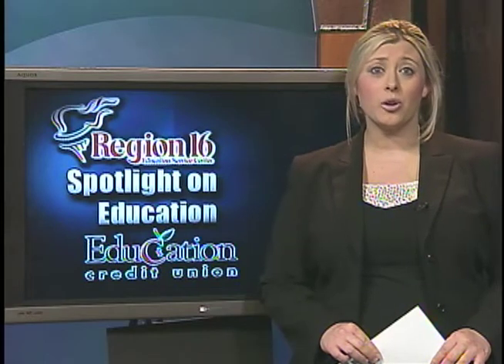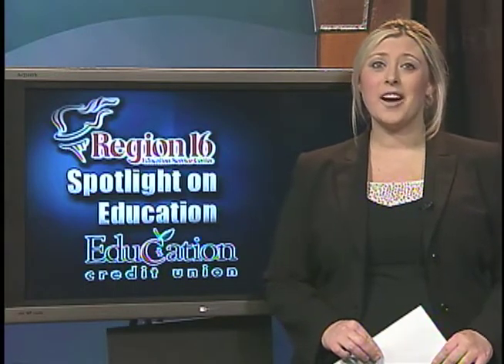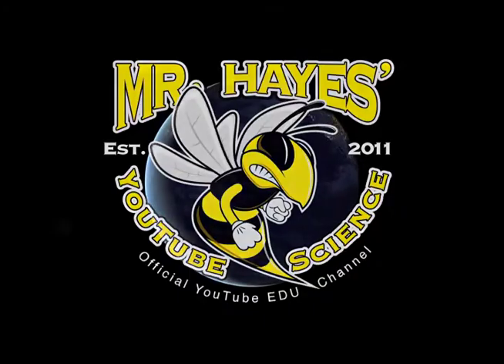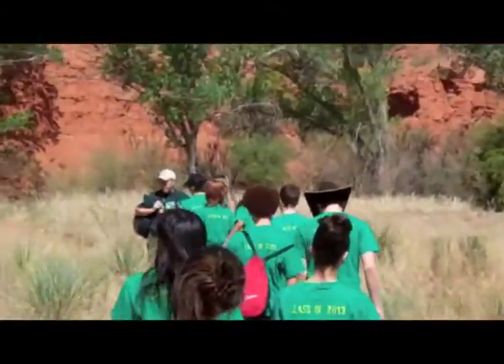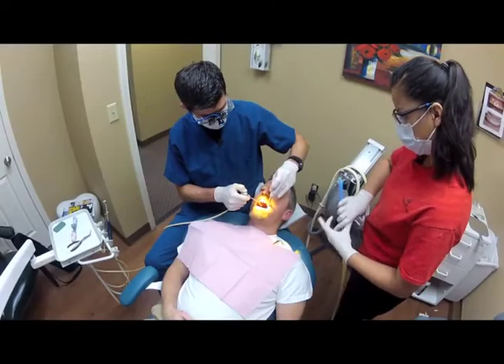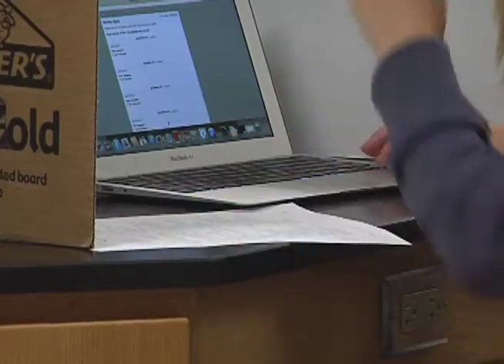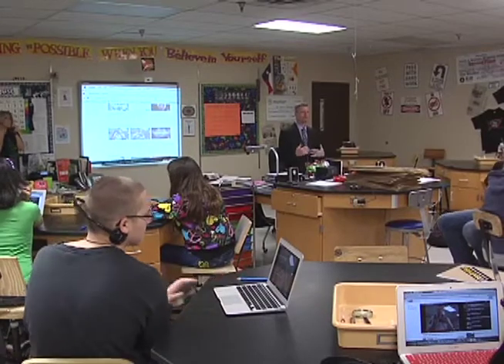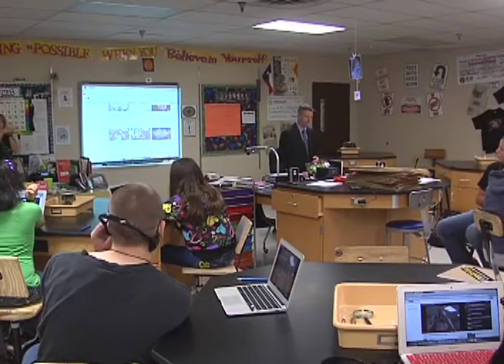Highland Park Science teacher Michael Hayes gets interactive with students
KVII-TV Pronews 7 Amarillo report by Lindsey Stiner
Highland Park Middle School Science Teacher Michael Hayes is creating videos for his classes as well as using other social media tools to teach.